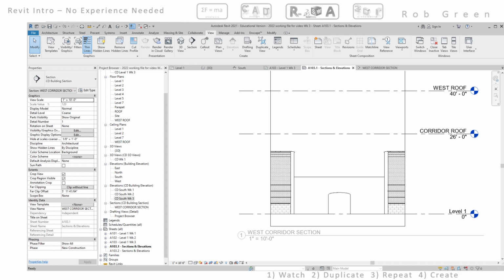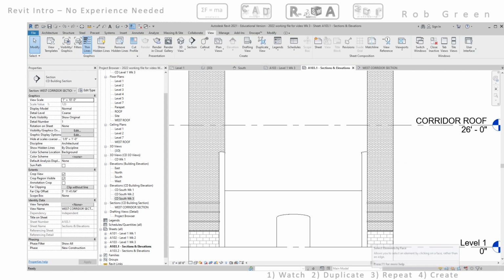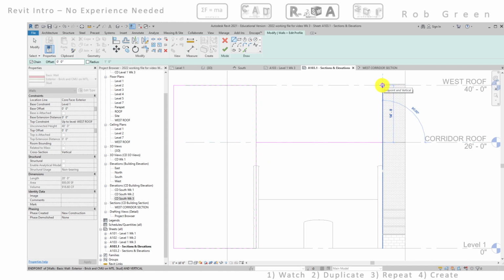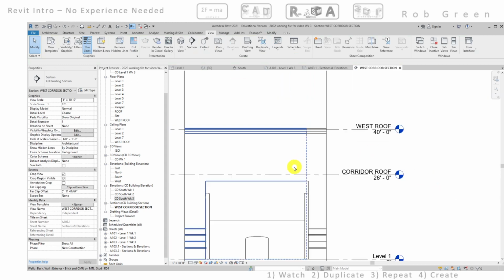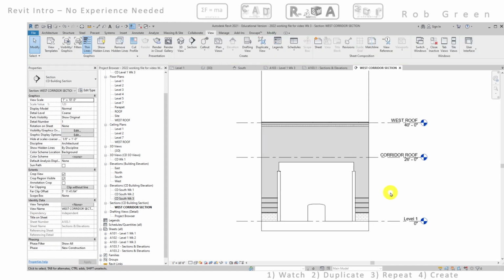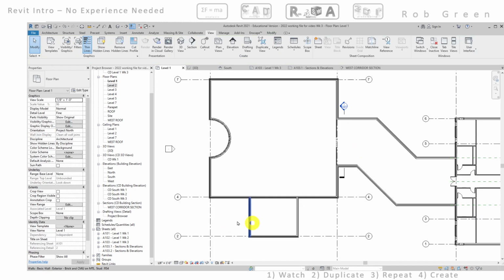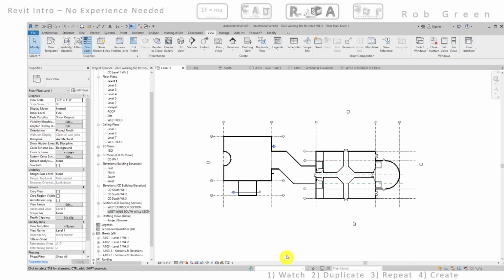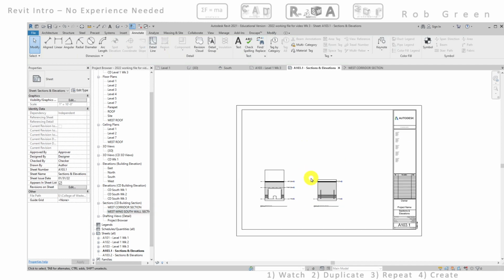Wk 3 Ch 3F Wall Profiles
Editing the shape of a wall is key in Architectural design.  Modifying wall shape after it is created is covered here.